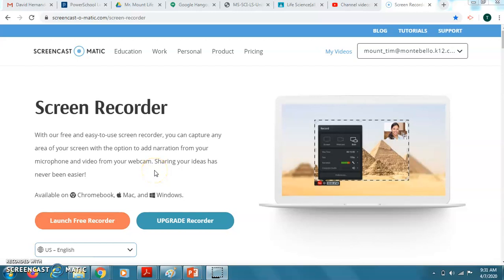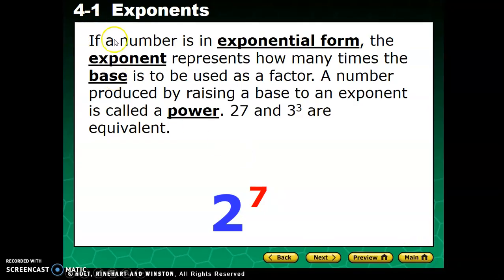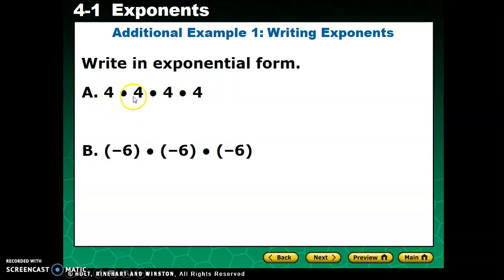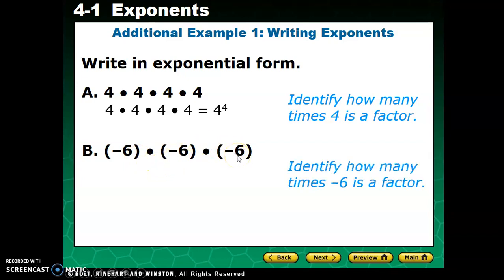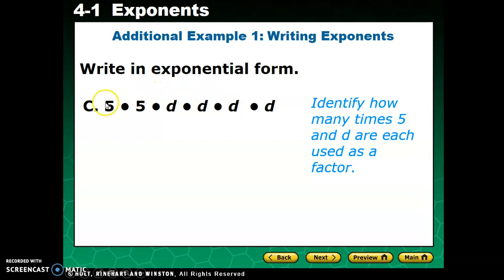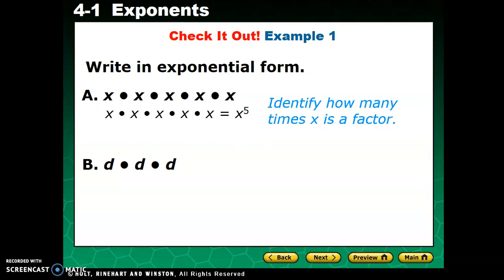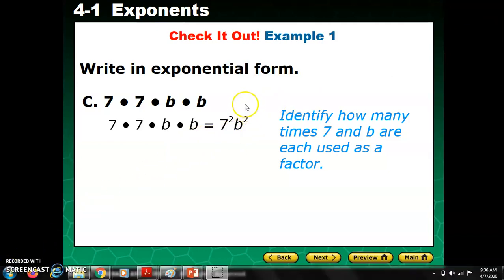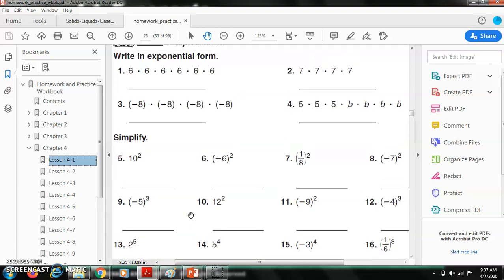4 1 exponents part 1